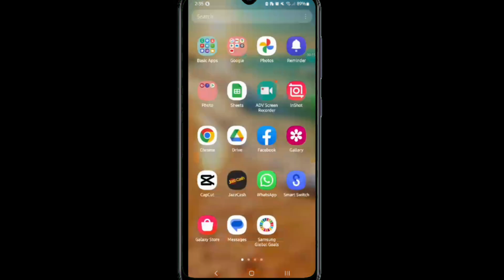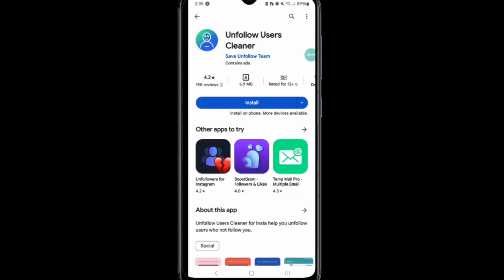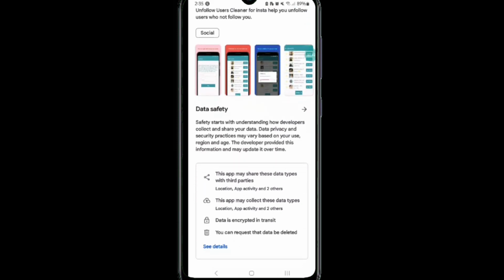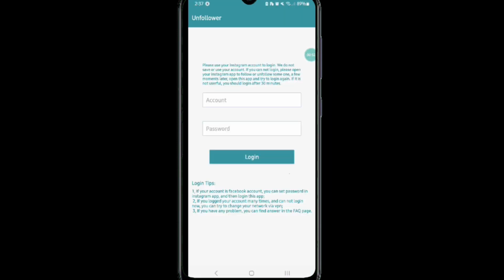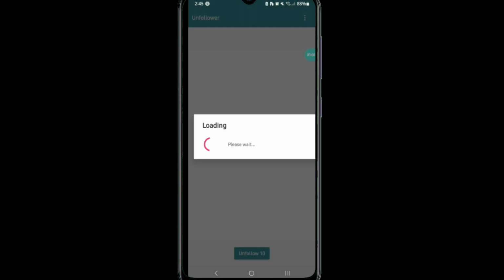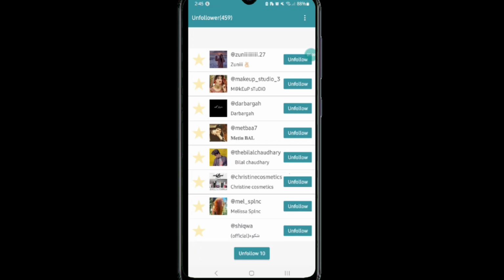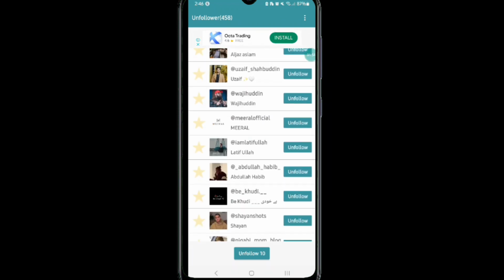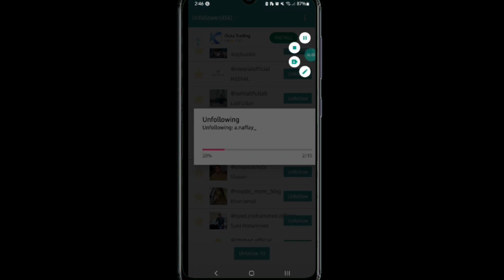How to Unfollow Everyone at Once On Instagram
Is your Instagram following list overflowing? Learn how to declutter your account with this step-by-step guide on unfollowing everyone at once! Our tutorial walks you through the process, helping you regain control of your feed and only follow accounts that truly matter.